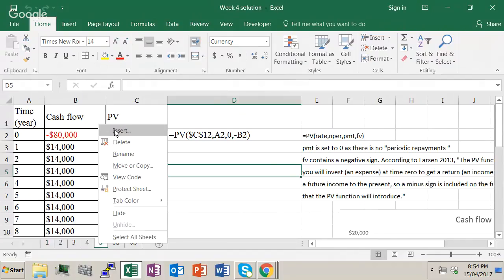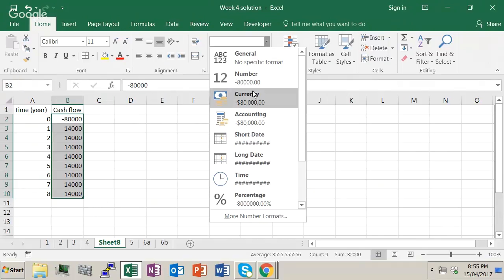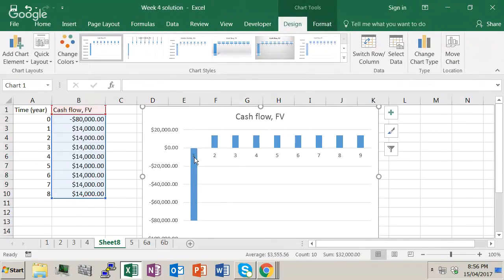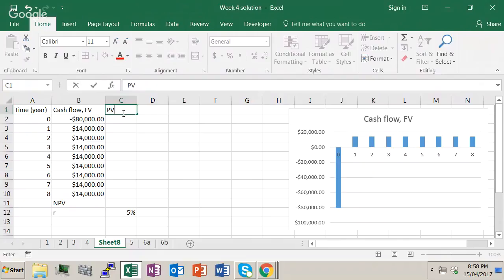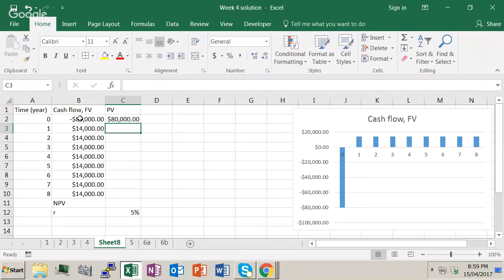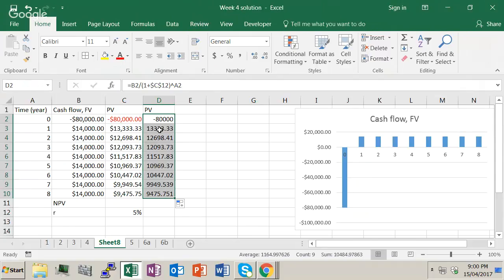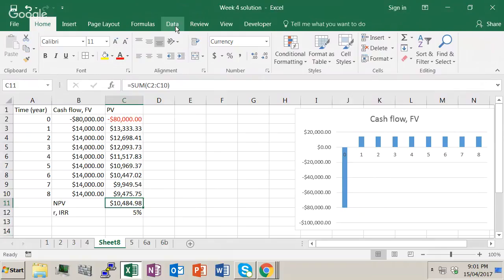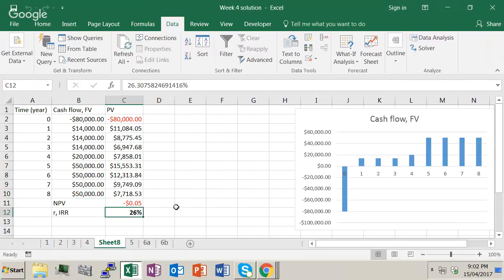EENC001 Tutorial Week 4 Q5